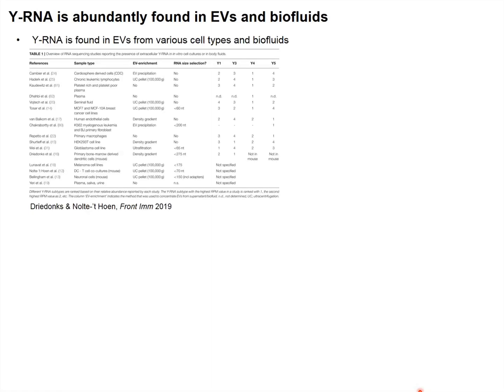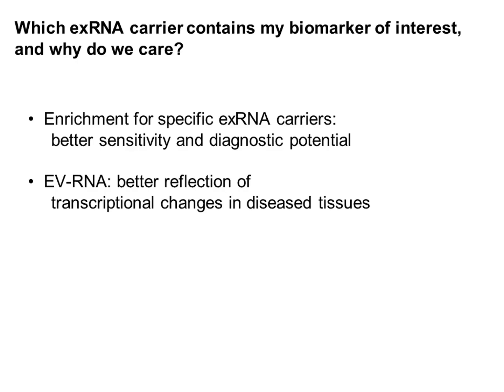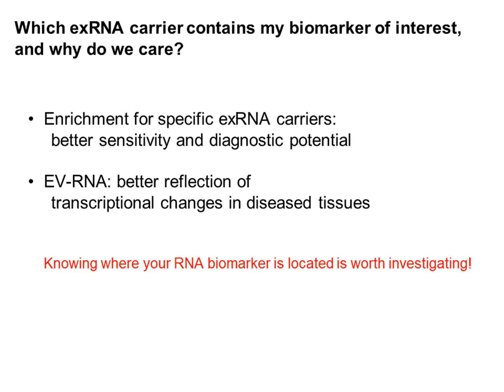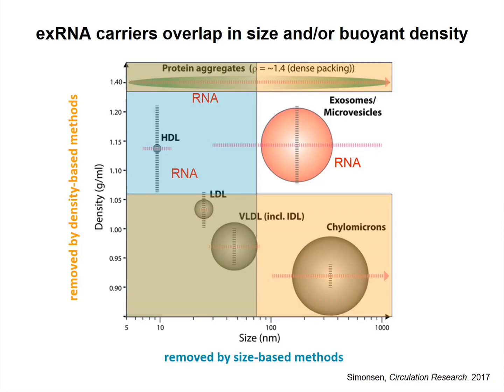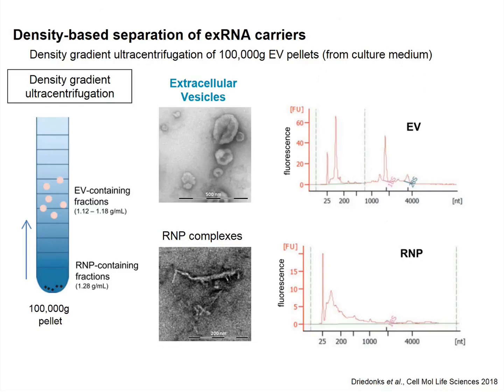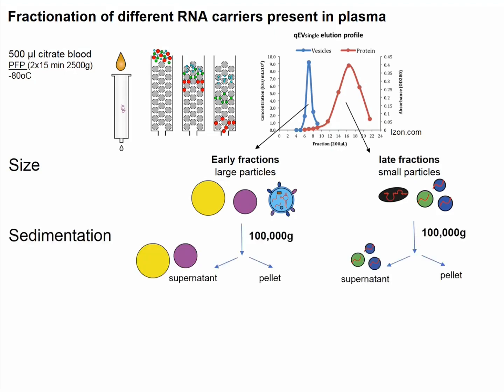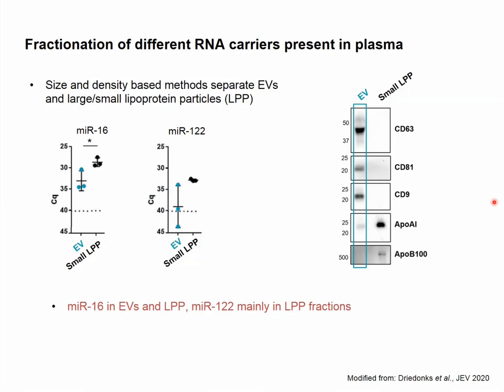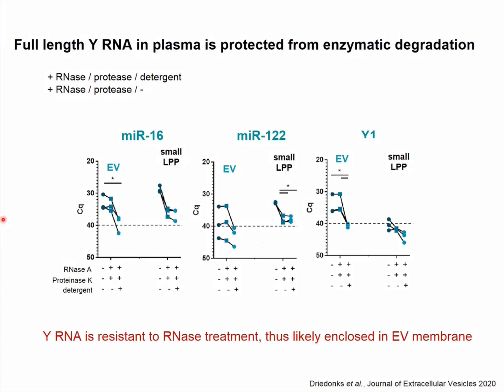Case Study: Which exRNA carriers in plasma contain Y-RNA? - Esther Nolte-'t Hoen & Tom Driedonks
In this lecture from Week 4 of the Extracellular RNA Online Course, Esther Nolte-'t Hoen from Utrecht University and Tom Driedonks from University Medical Center Utrecht expand on their earlier introduction to extracellular Y-RNA, showing how to use different experimental methods to study Y-RNA carriers.

Chapter Markers
01:17 Different RNA Carriers in Plasma
02:07 Why do we care?
02:51 Lecture Contents
03:22 History of Y-RNA Study, Diversity of Protocols
04:59 Size Exclusion Chromatography
05:59 Density Gradient Ultracentrifugation
06:40 Which exRNA carrier in plasma contains Y-RNA?
09:13 Inside or Outside of EVs? RNase Resistance Testing
10:37 Take-home Messages